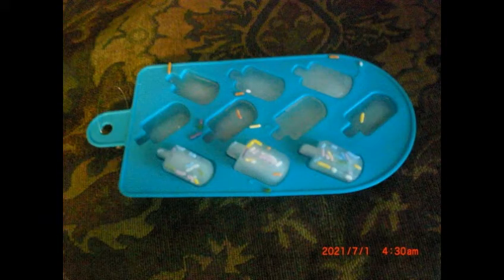Ice Cubes with Sprinkles (they're not actually cubes)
The camera was set to AM instead of PM while I was recording, it is fixed now.